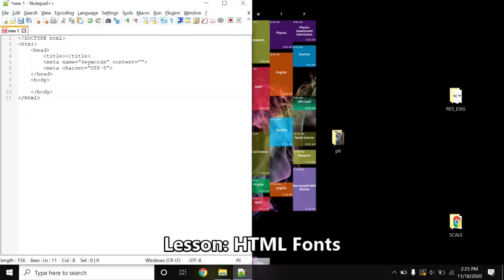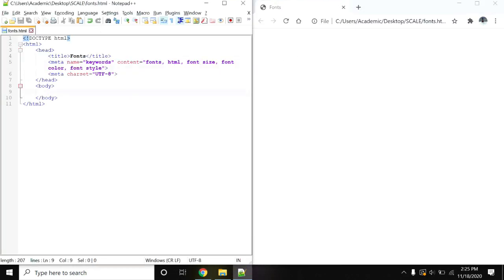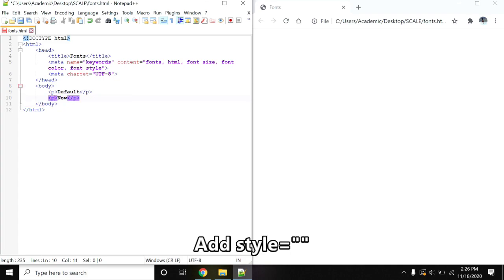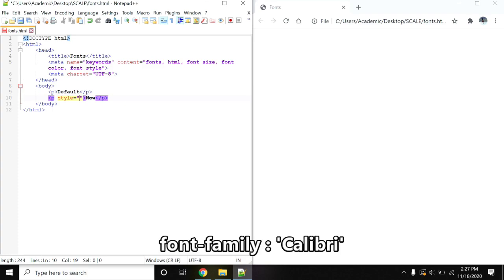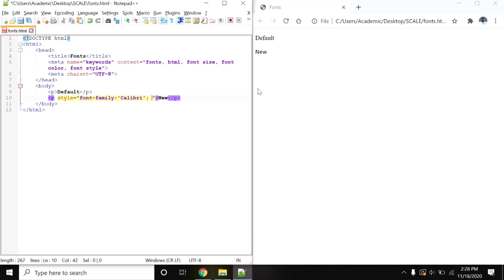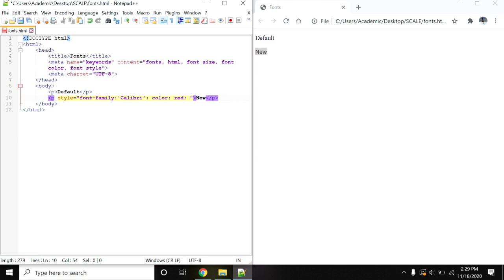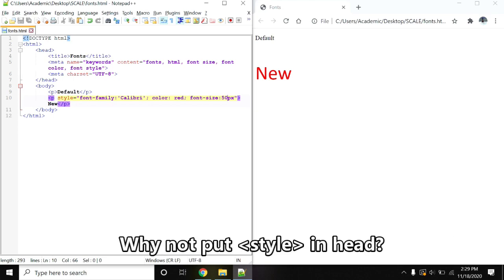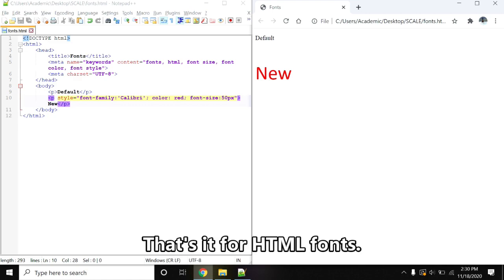HTML Lesson 9: HTML Fonts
Today's lesson is about HTML Fonts.

Happy Coding!